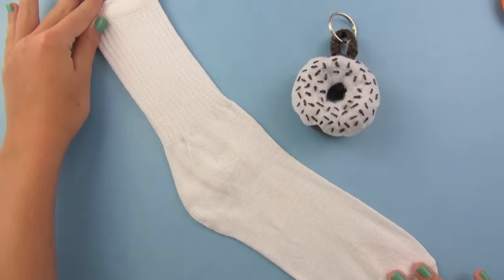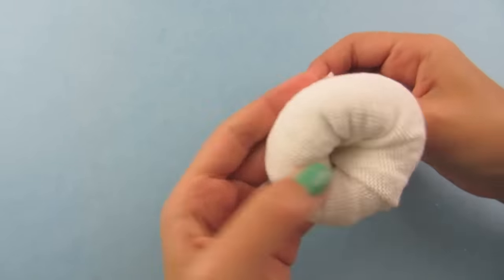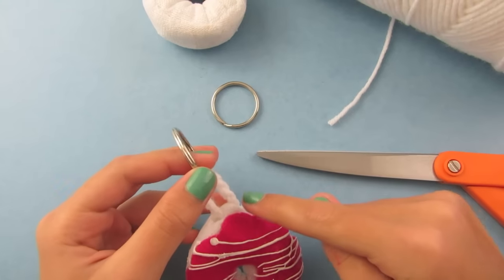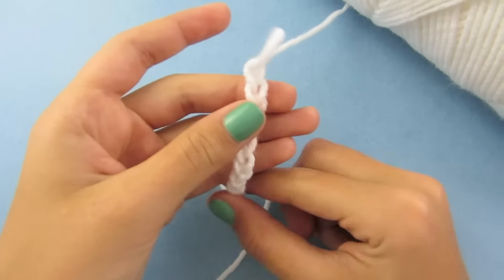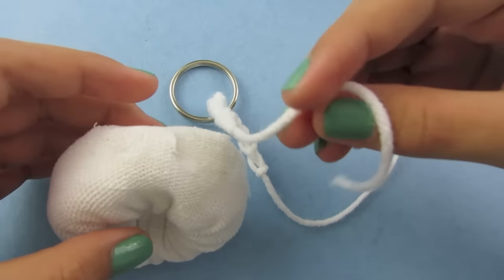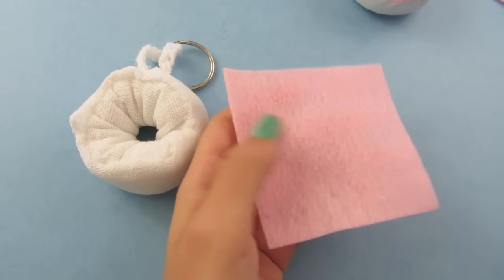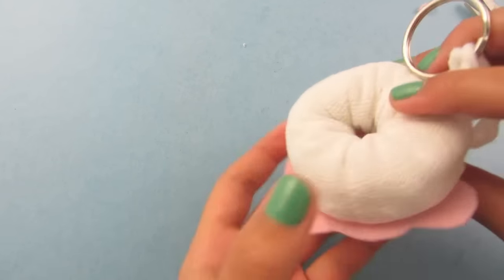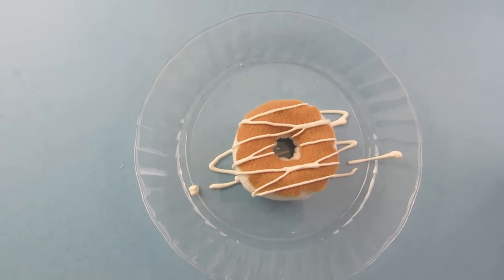Craft Life ~ Sock Doughnut Tutorial ~ DIY Sock Donut Keychain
This tutorial will teach you how to make a doughnut using a sock. Jacy also shows you how to make it into a keychain. Do you want to know when a new video is posted?